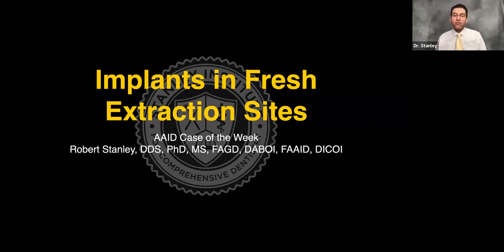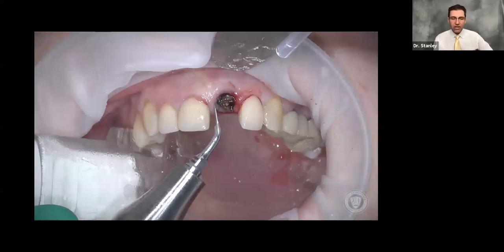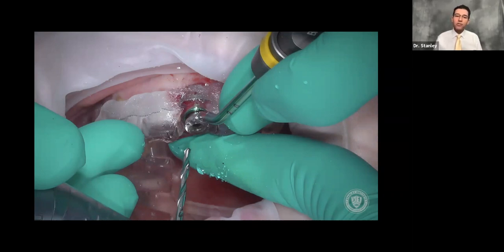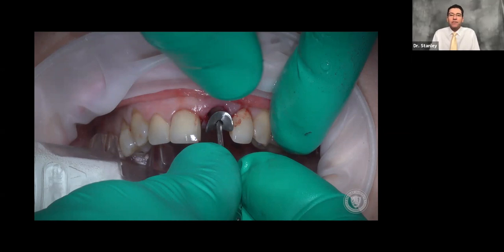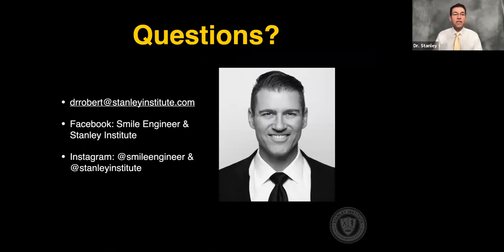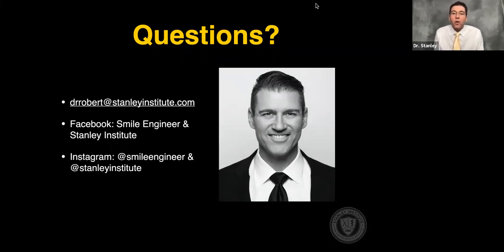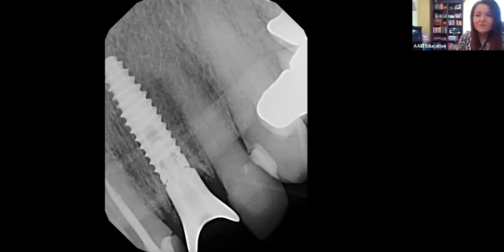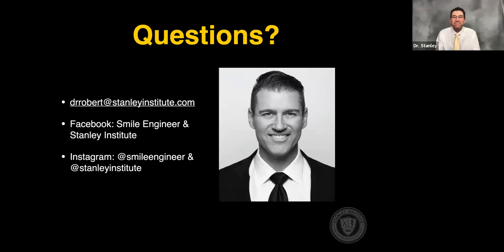AAID Case of the Week | Dr. Robert Stanley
How would you treat this patient?
Robert Stanley, DDS, PhD, MS, DABOI/ID shares his treatment approach to one of his complex cases on this free webinar "Implants in Fresh Extraction Sites." Tune in!

To learn more about the American Academy of Implant Dentistry,